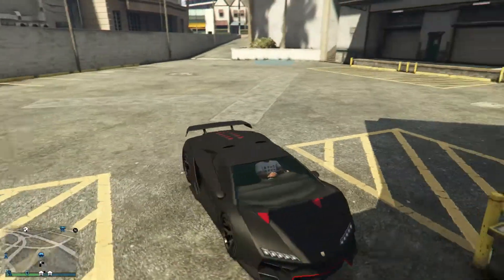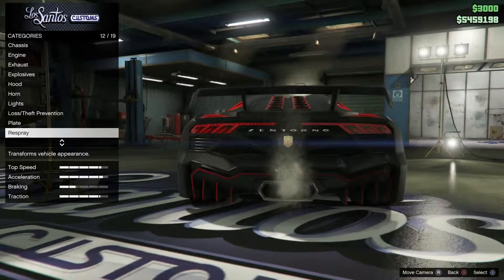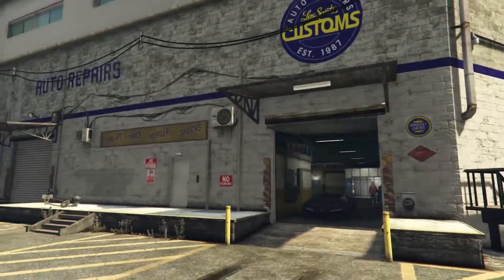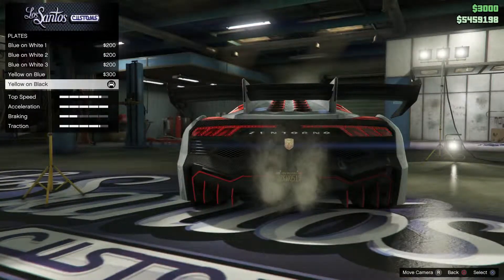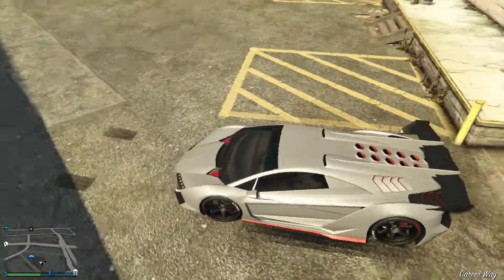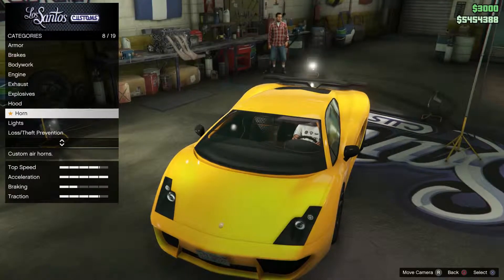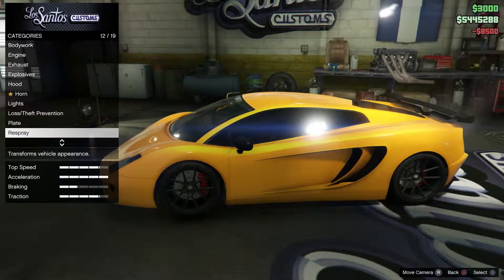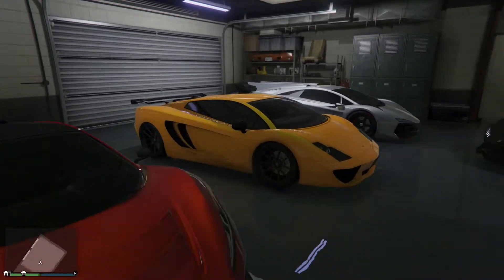GTA V l Lamborghini :Sesto Elemento, Veneno, Gallardo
Lets Build cars in GTA V